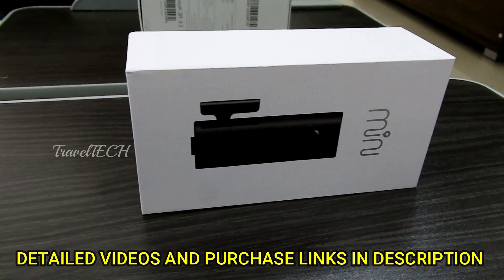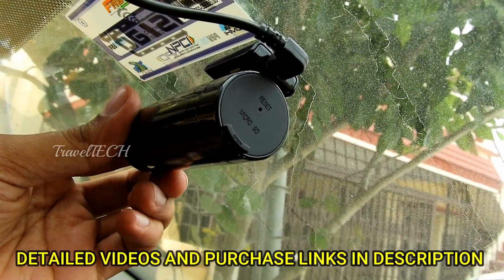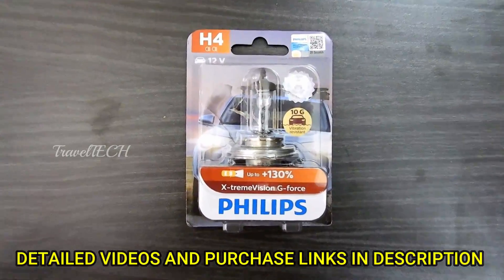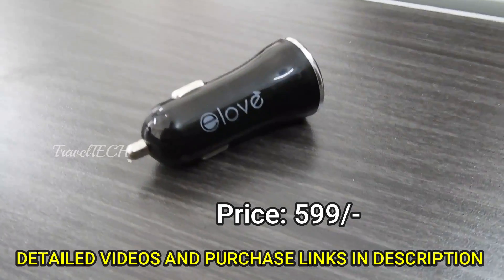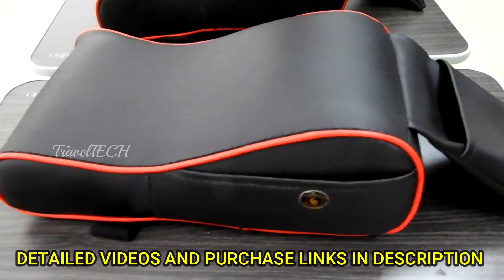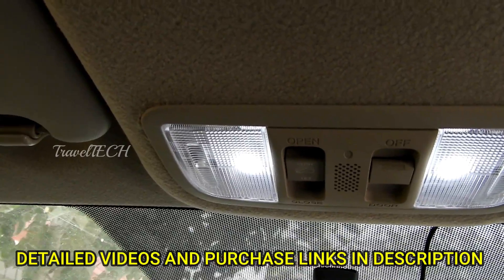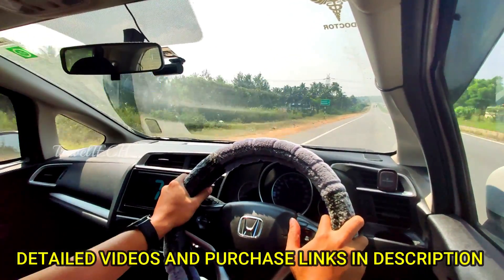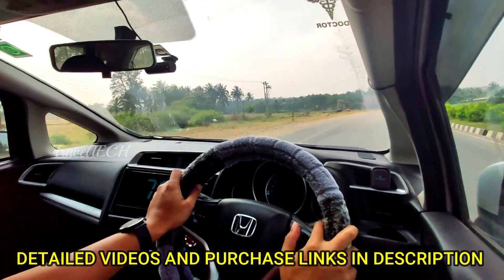Top Car Accessories You Must Have [RECAP EPISODE] - TravelTECH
1. DDPAI Mini Dashcam
2. Digital Tyre Inflator
3. Philips Xtreme Vision GForce Bulbs
4. ELOVE Car Mobile Charger
5. OBD2 Device
6. Key Fob Battery
7. Memory Foam Armrest
8. LED Bulbs for Cabin Light
9. Magnetic Sunshades